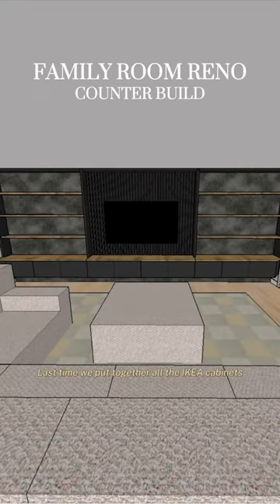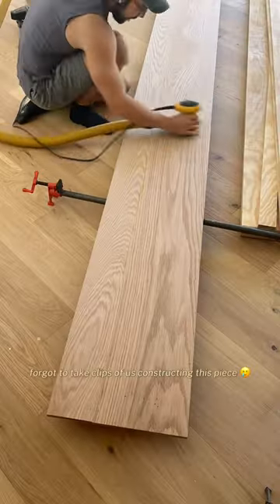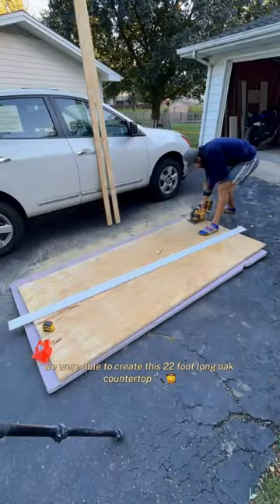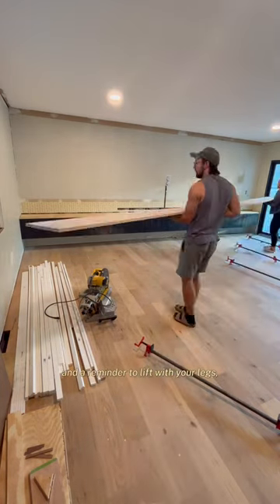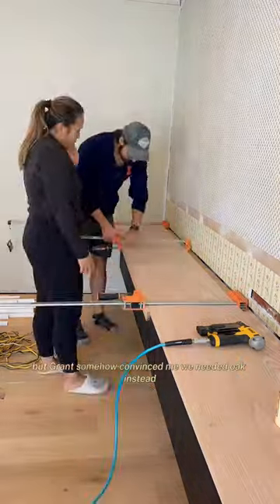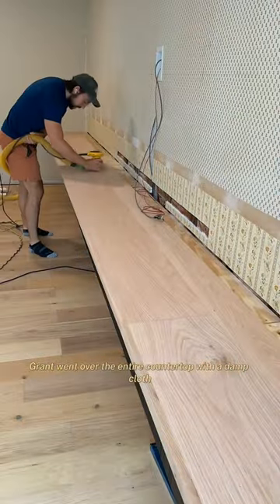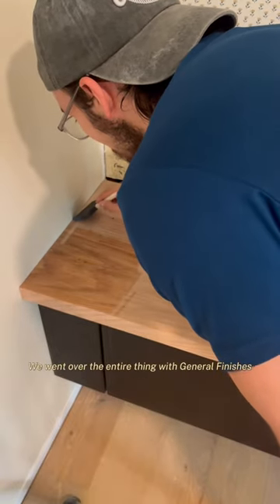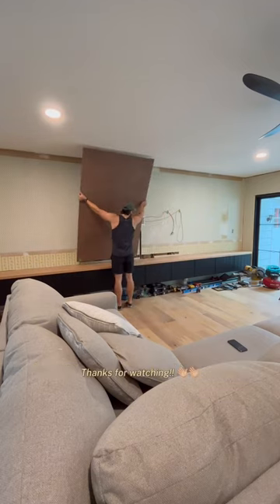Family room reno part 14: counter top build!